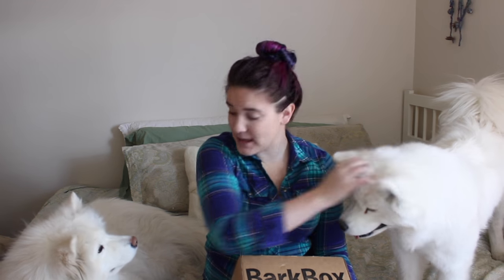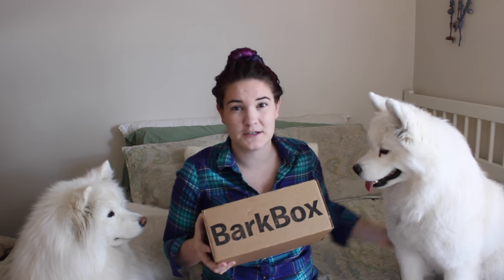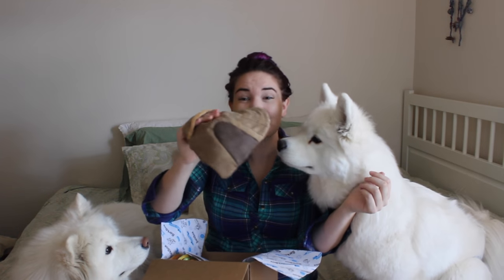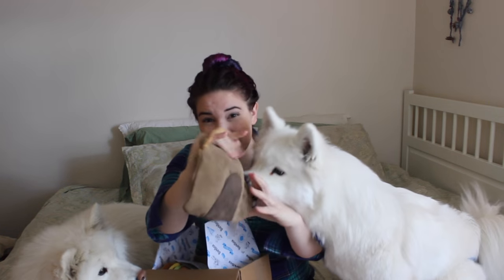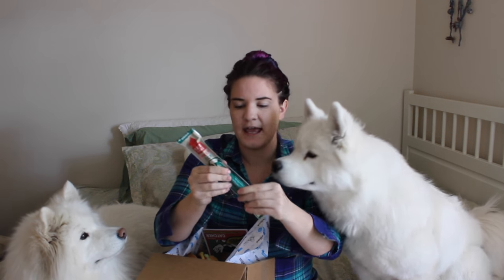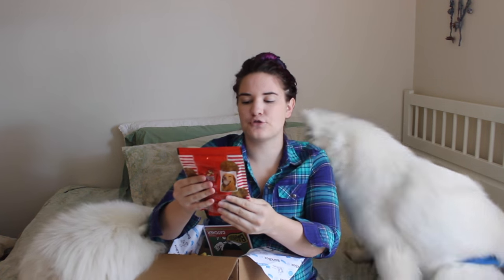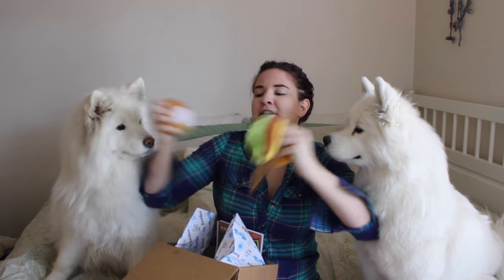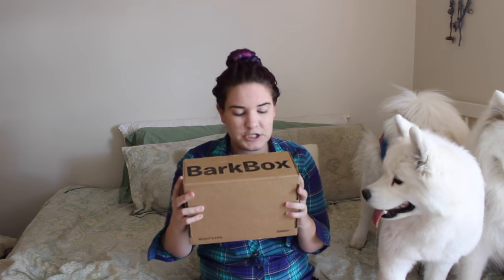April BarkBox Unboxing- Take Me Out to the Ball Game with the Samoyed Sisters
Baseball Themed! More info below!

The girls LOVE BarkBox, a monthly subscription box for your furry puppies! for a $10 credit to the Barkshop when you order your first BarkBox or use code TINKANDMEEK for a free bully stick with a purchase of $10 or more in the BarkShop!